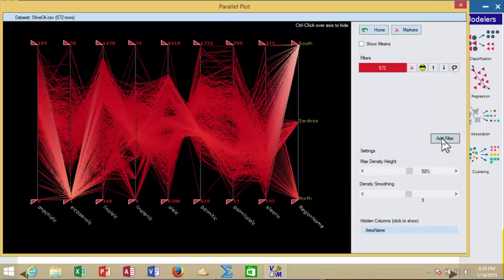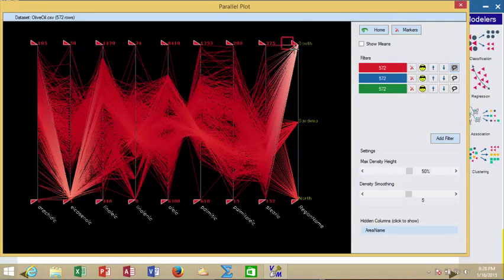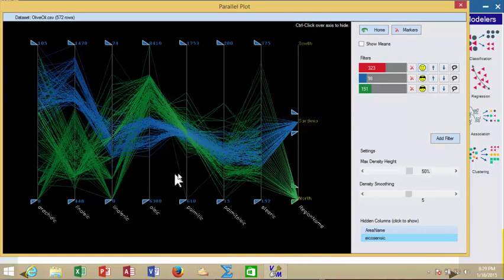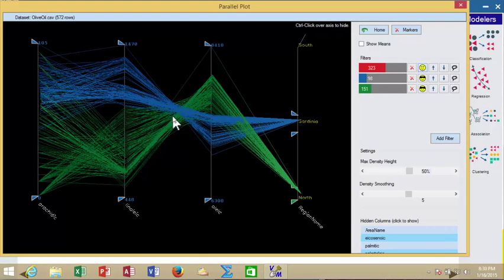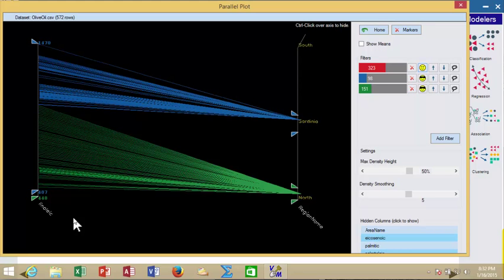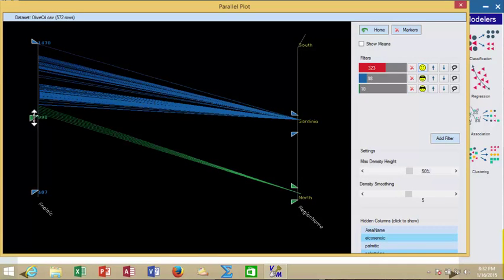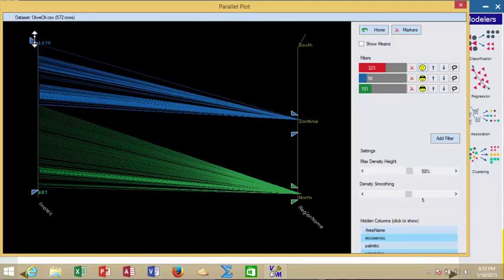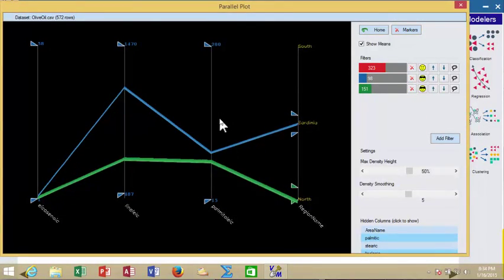Finding categorization rules with Parallel Plots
How to use parallel plots to identify sub populations during data visualization. This example is shown in VisMiner.